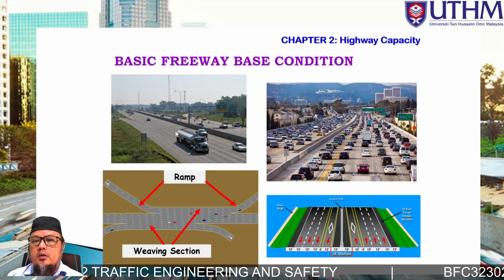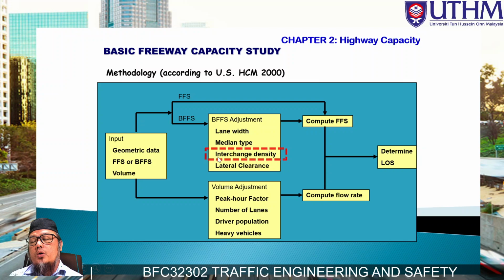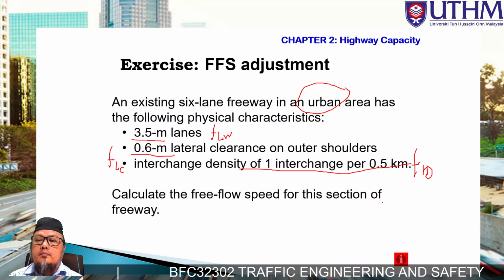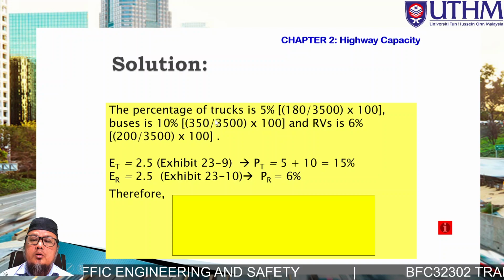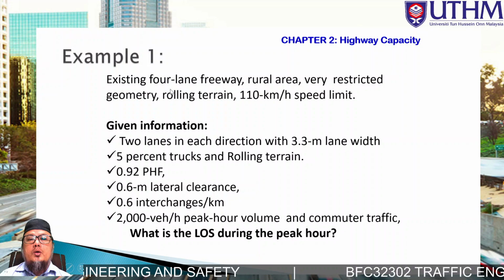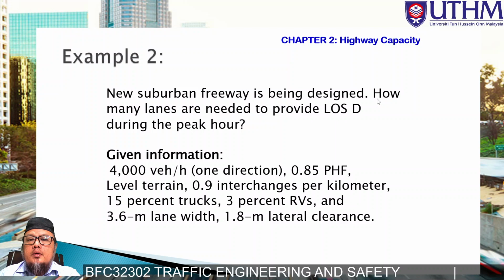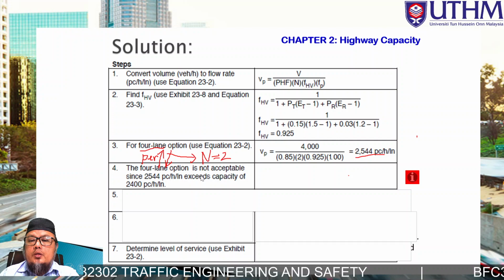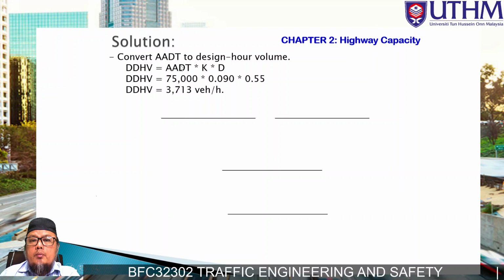Lecture Series: Traffic Engineering (Freeway Capacity)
Lecture Note on Traffic Engineering: Highway Capacity analysis for Freeway section is suitable for an undergraduate and postgraduate student especially for Traffic and Highway Engineering course.

Produced by Kamarudin Ambak
Universiti Tun Hussein Onn Malaysia (UTHM)